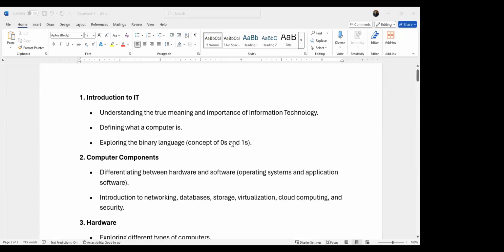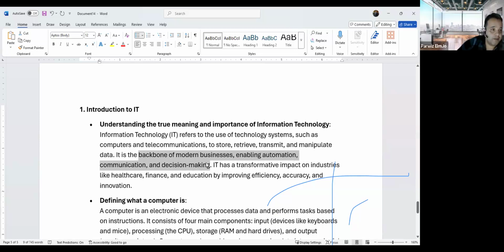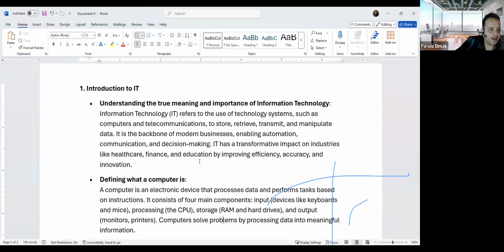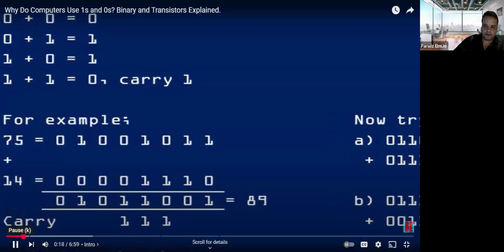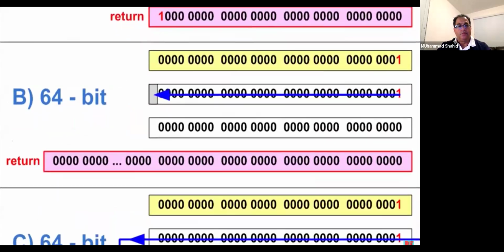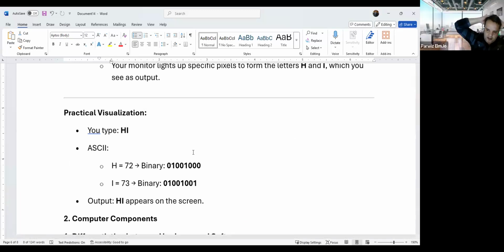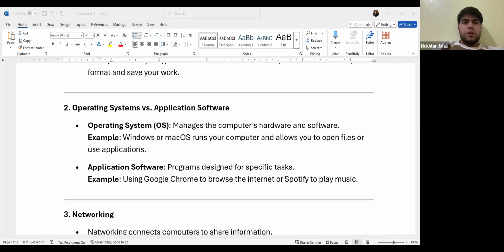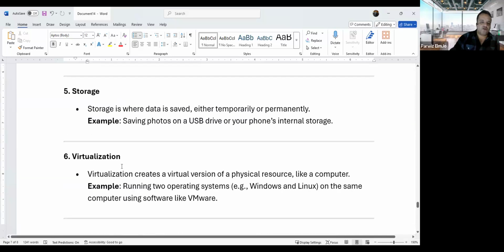IT Fundamentals Day 1